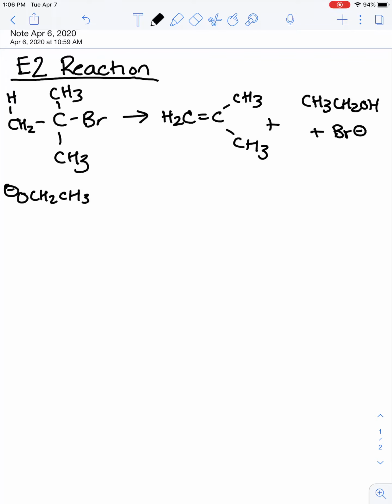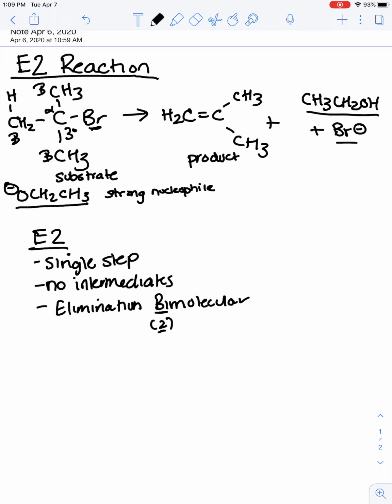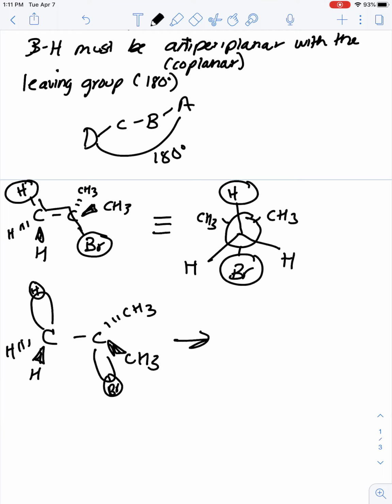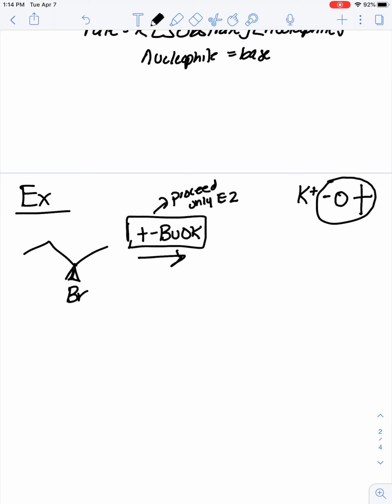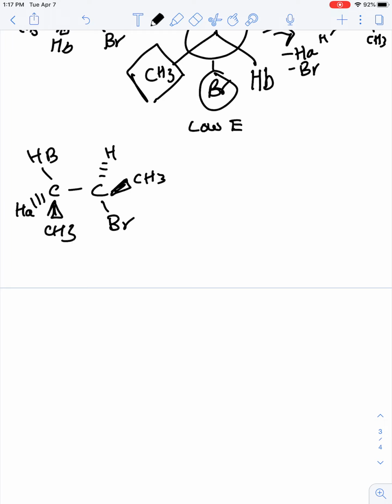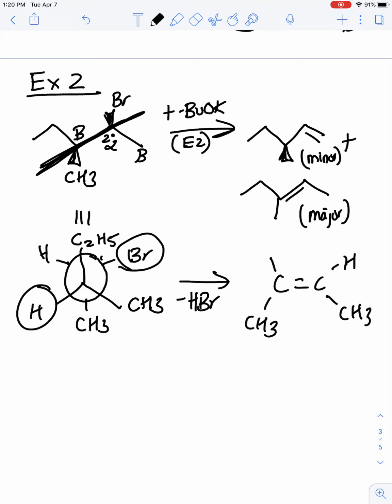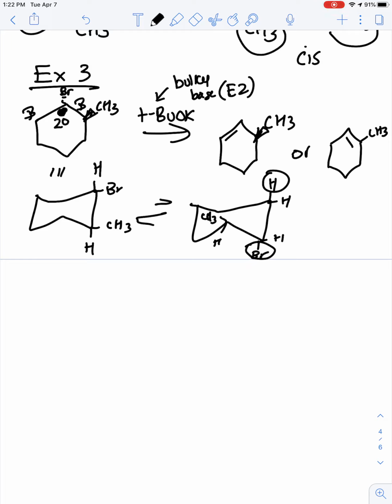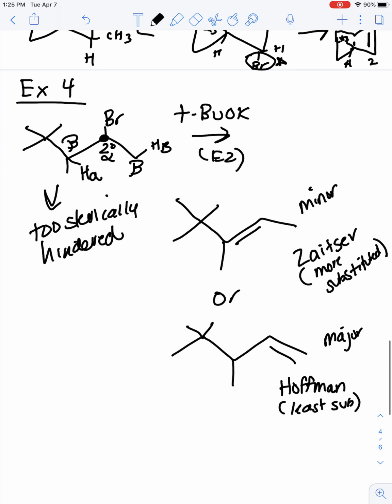Chapter 7 Lecture 2